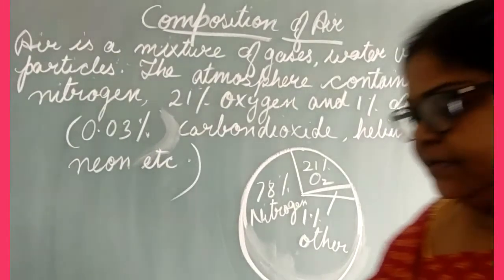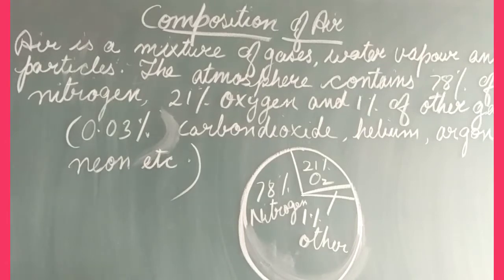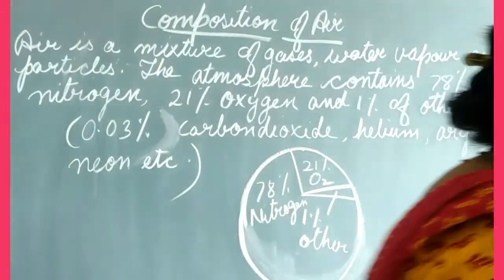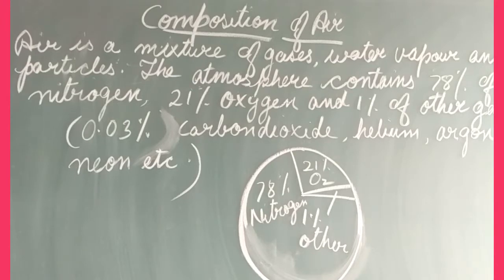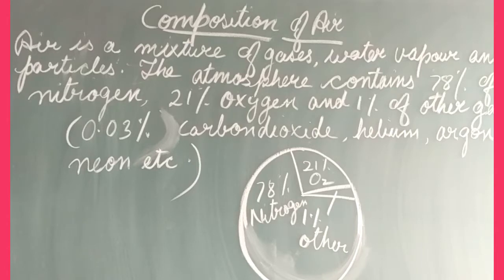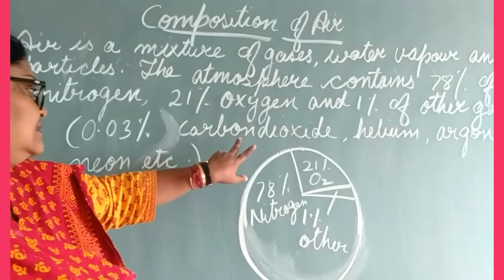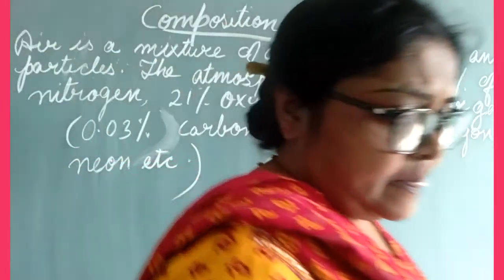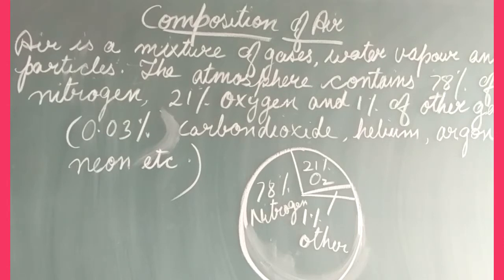Class 5 Science /Composition of air